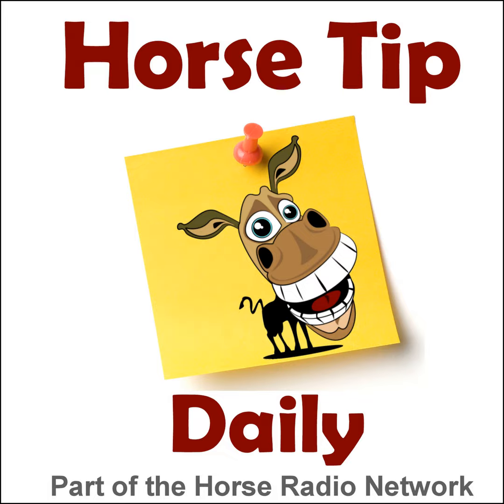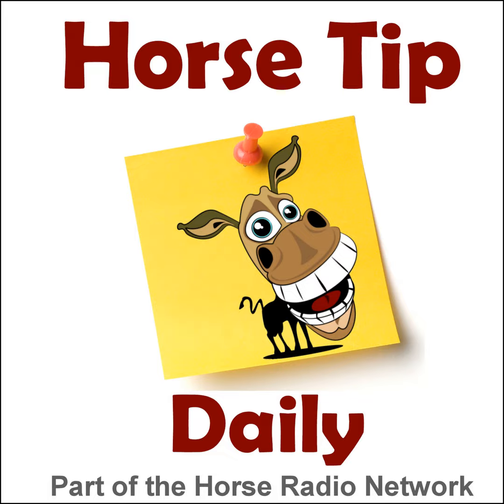Horse Tip Daily #443 by Equestrian Collections – TheHorse.com on Laminitis Part 2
A four part series by TheHorse.com on Laminitis taken from HORSES IN THE MORNING.  Part 2 of 4.